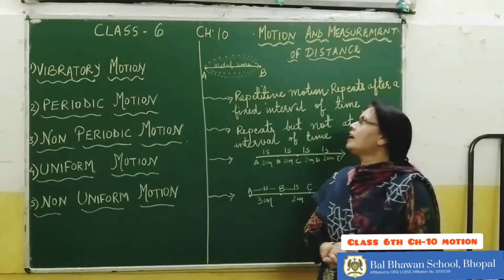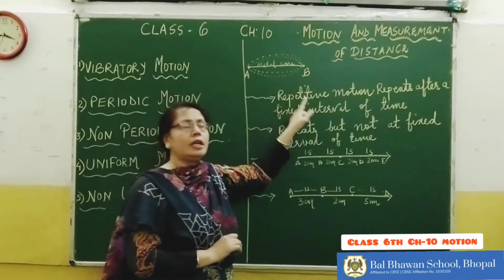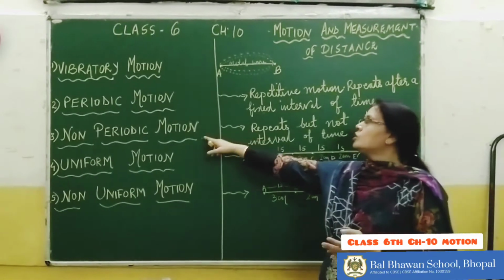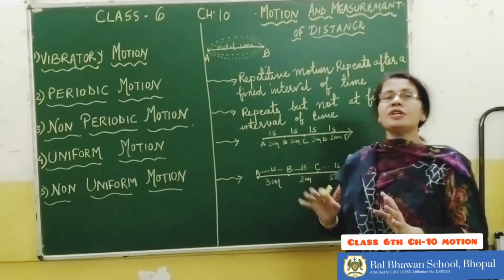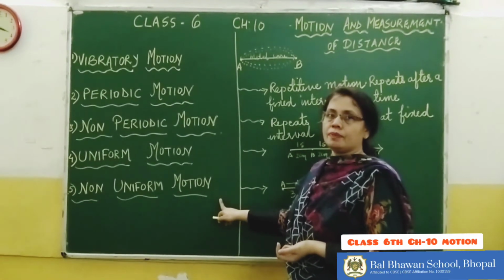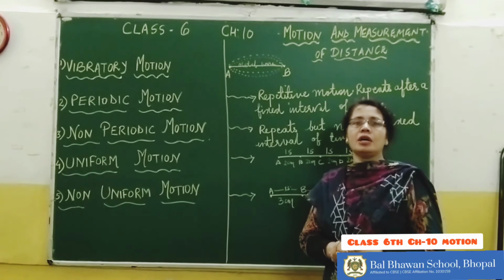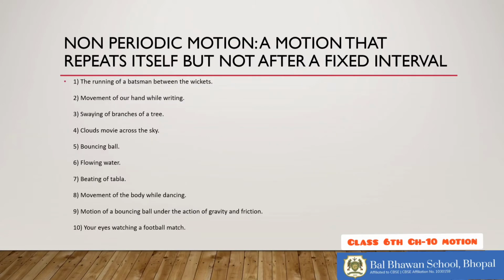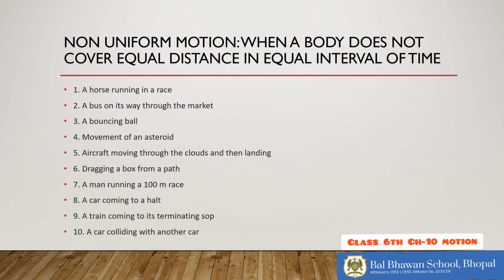Class 6 Science Ch: motion and measurement o f distancef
Periodic and non periodic motion